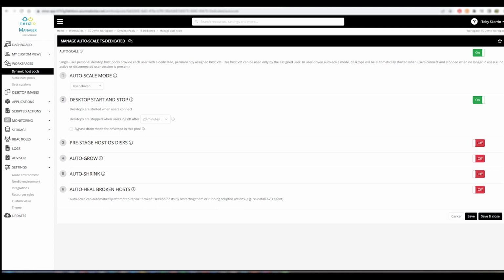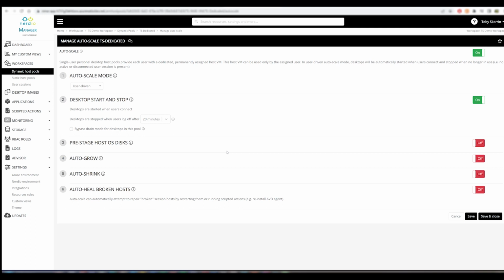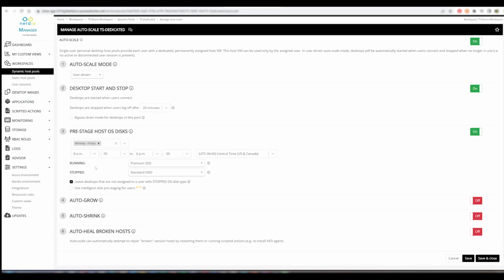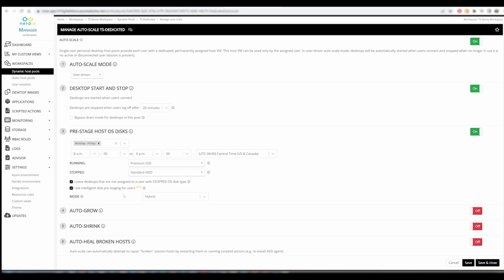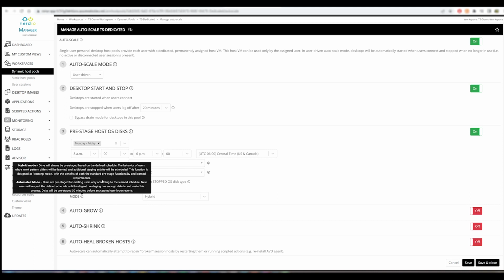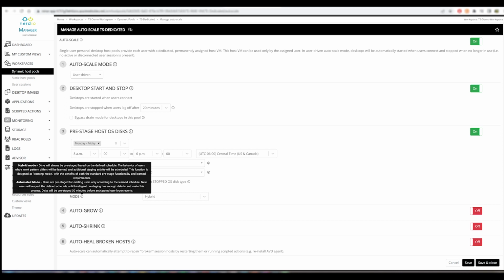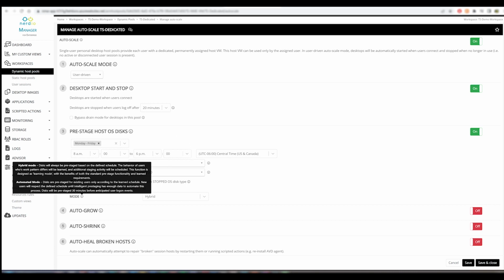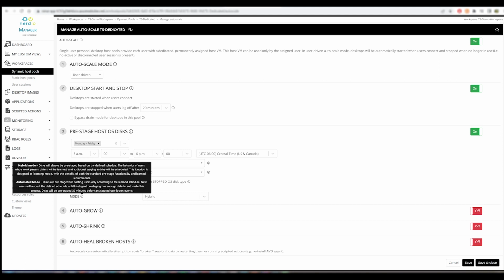Intelligent OS Disk Pre Staging in Nerdio Manager for Enterprise (AVD Demo of the Day)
In this Nerdio Manager for Enterprise Demo of the Day video, we'll discuss Intelligent OS Disk Pre Staging is available now in Nerdio Manager for Enterprise 4.8.